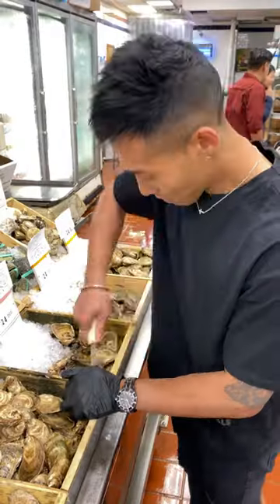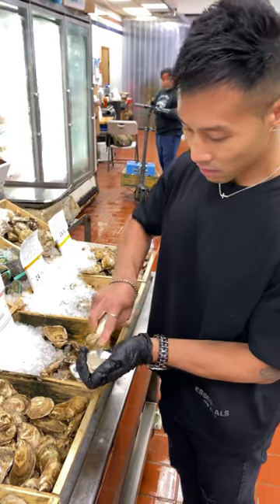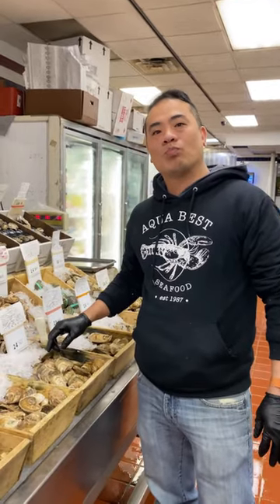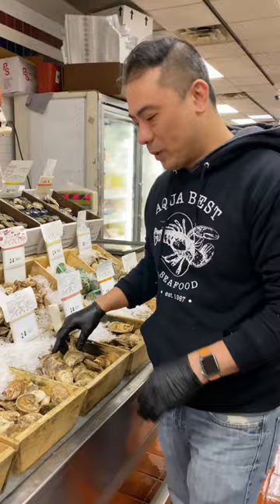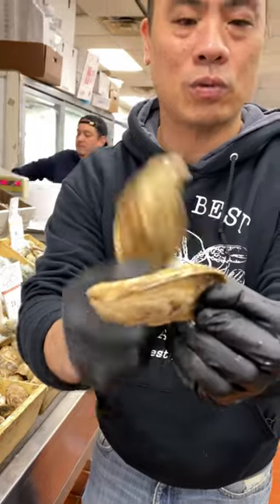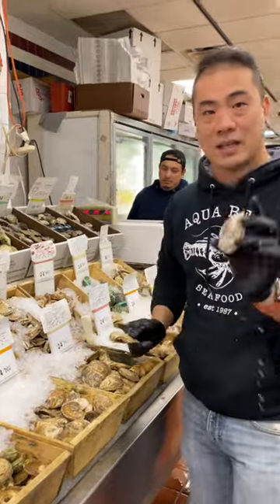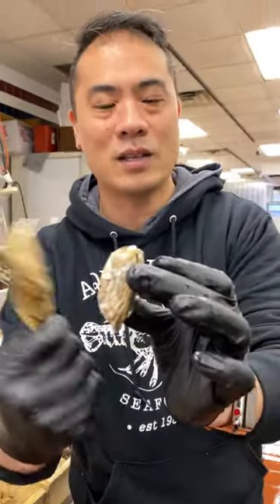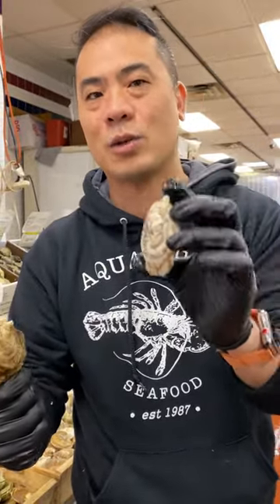CHEF HACK:How to choose fresh Oysters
How To Pick Out Fresh Oysters🦪

The easiest way to tell if an oyster is fresh is to listen to them!

Take your oysters and give them a nice little knock!

🔺FRESH|ALIVE:If they sound like two rocks hitting each other

🔺BAD|DEAD: If they sound hollow or like you are hitting wood

Aside from this here are  other signs to help identify a good oyster:

🔺Appearance: Shell should be intact and closed. No chips or any broken bits. If it’s open as well that’s a bad sign

What about once you open it?

🔺Check the meat, the oyster should be plump & it should smell a little sweet & a lot like the sea!

🔺If any any moment, the odor makes you pause or think… that’s a sign for a hard pass on it!

▸Coached By Matt Jansen | CampJansen Jansen Coaches
A Little Bit About Me:

🔪 Chef
💪🏼 National Level Fitness Competitor
🎗 13 Year Survivor

🇨🇦Top Chef Canada Finalist
🍁Chopped Canada Champ
🌟FridgeWars Champ